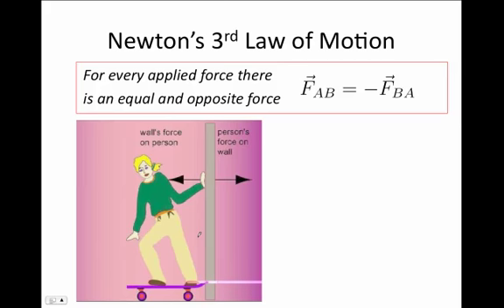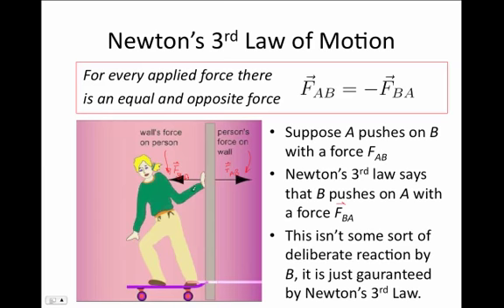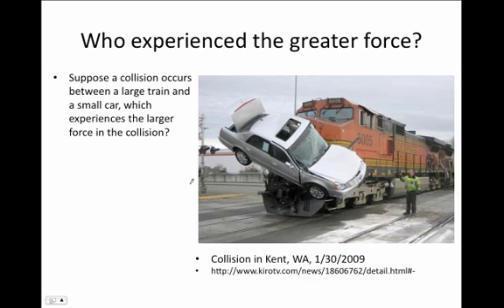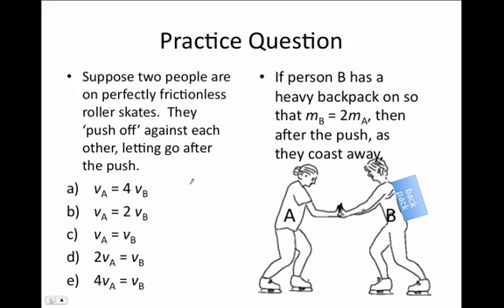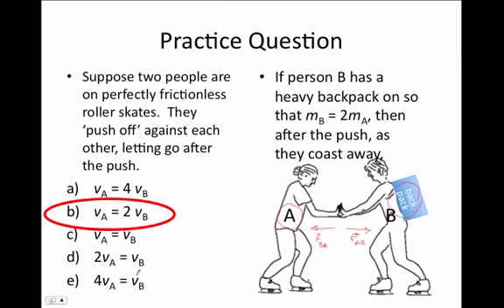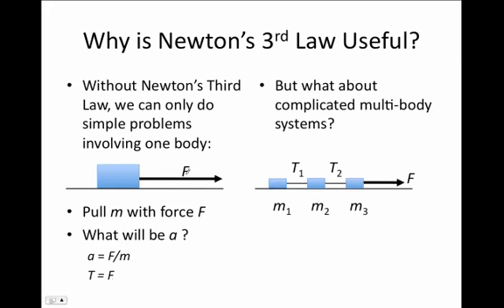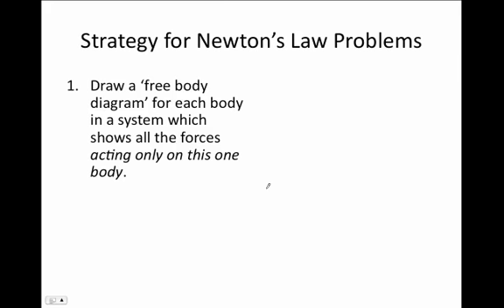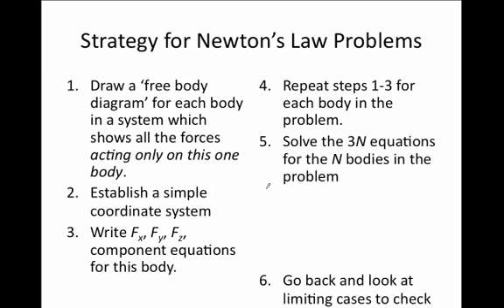Forces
9. Newton's 3rd Law